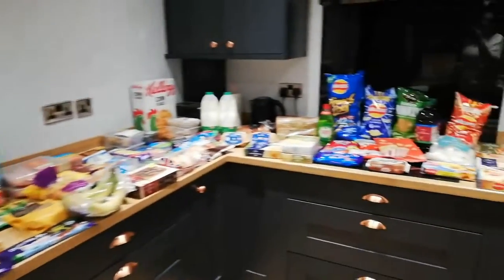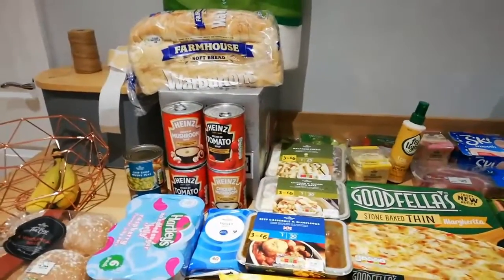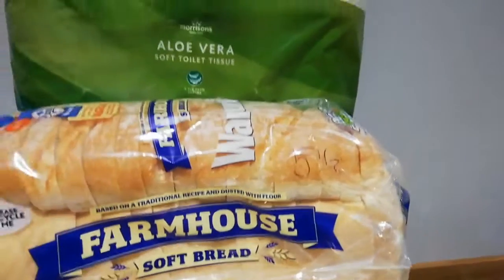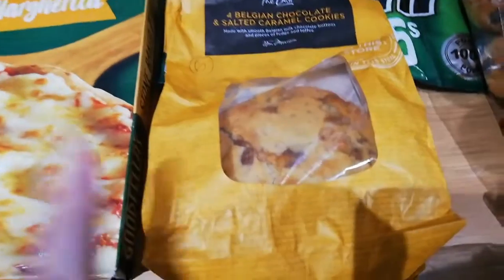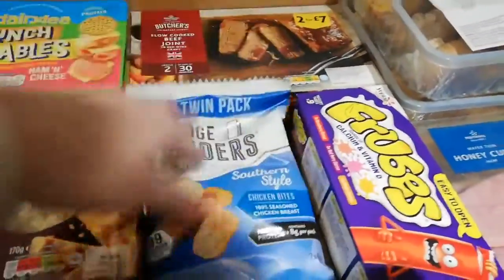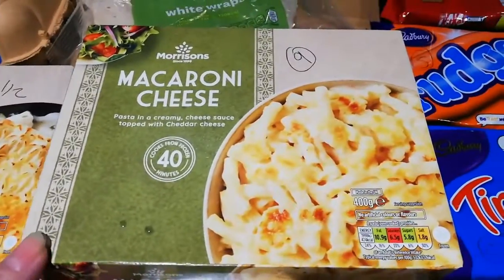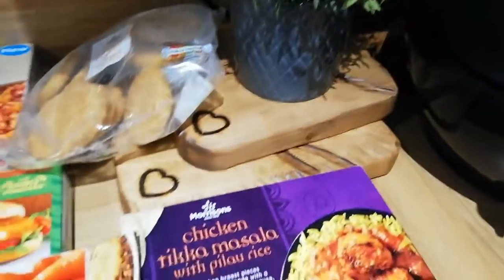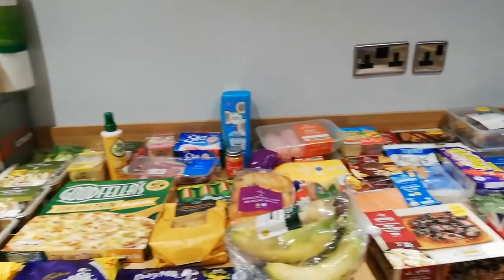Morrisons Haul including Slimming World syns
Hi everyone

Here's what I bought this week from Morrisons including Slimming World syns

Gemma x